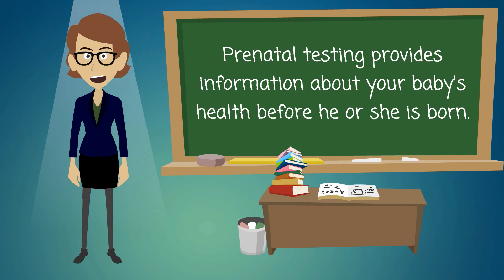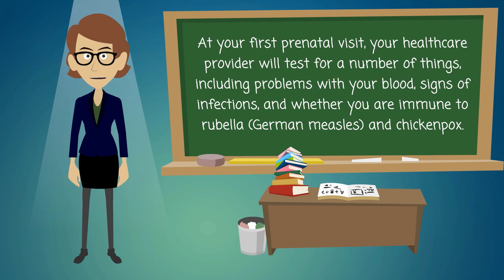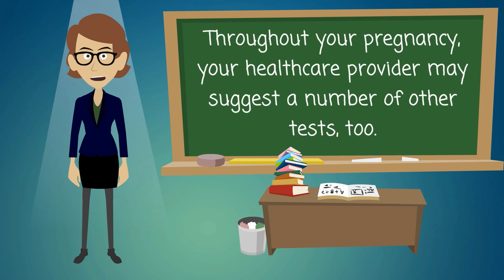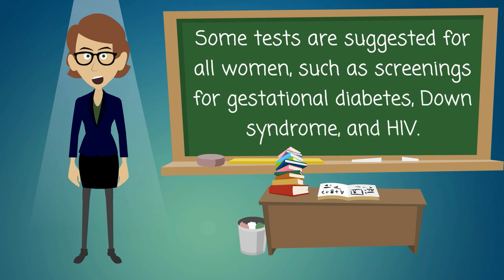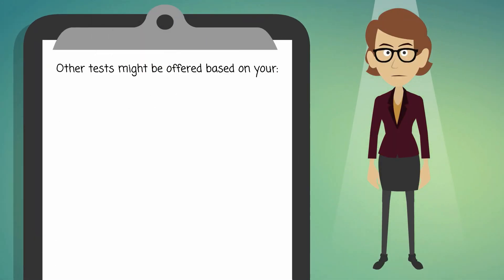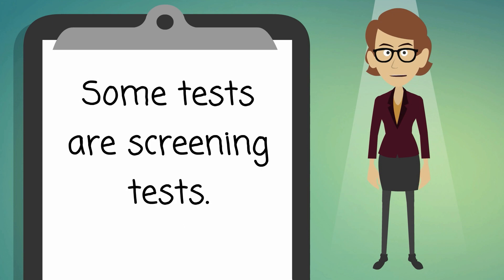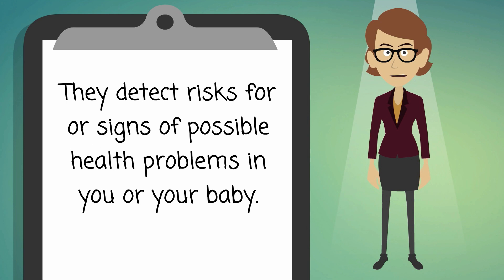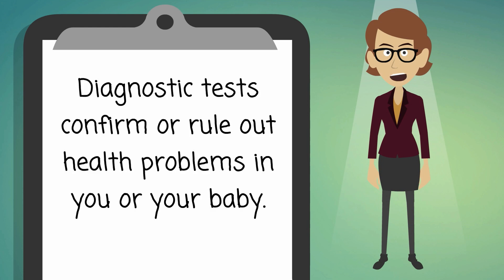Prenatal Testing - What You Need To Know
Prenatal testing provides information about your baby's health before he or she is born. Some routine tests during pregnancy also check on your health. At your first prenatal visit, your healthcare provider will test for a number of things, including problems with your blood, signs of infections, and whether you are immune to rubella (German measles) and chickenpox.

Throughout your pregnancy, your healthcare provider may suggest a number of other tests, too. Some tests are suggested for all women, such as screenings for gestational diabetes, Down syndrome, and HIV. Other tests might be offered based on your:

    Age
    Personal or family health history
    Ethnic background
    Results of routine tests

Some tests are screening tests. They detect risks for or signs of possible health problems in you or your baby. Based on screening test results, your doctor might suggest diagnostic tests. Diagnostic tests confirm or rule out health problems in you or your baby.

Dept. of Health and Human Services Office on Women's Health